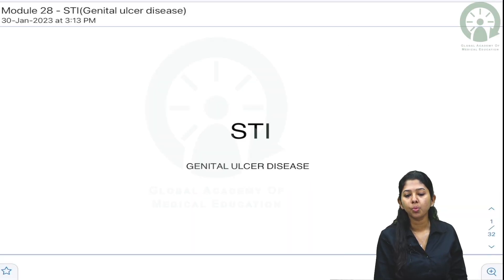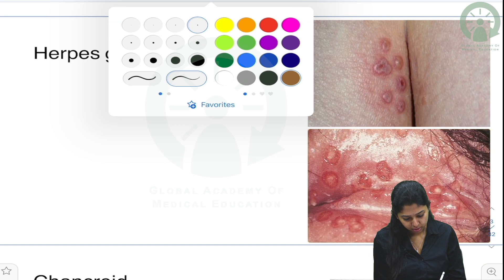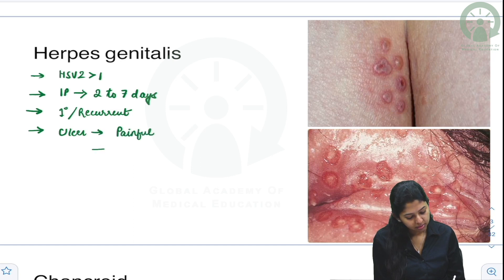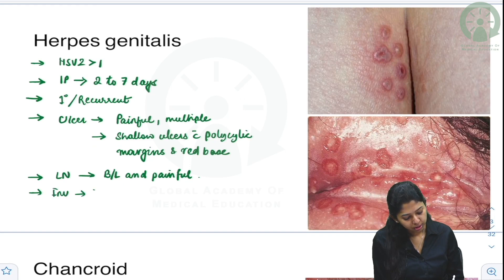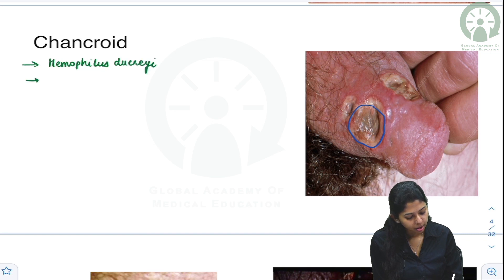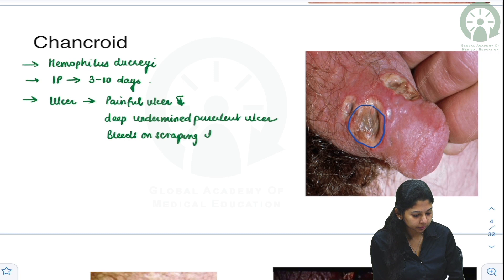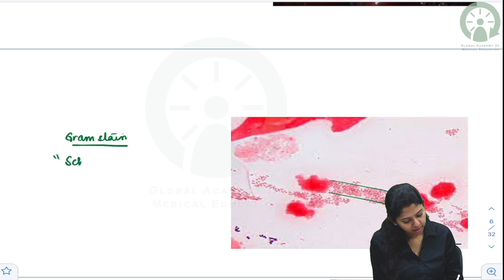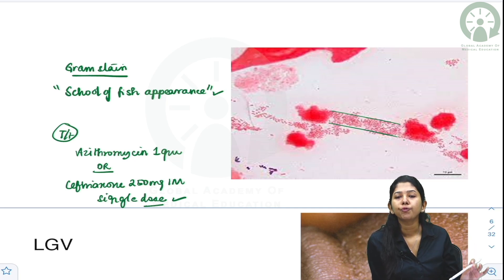Genital Ulcer Disease I Dr. Shreya Poddar I GAMEPGAPP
1. “Ace NEET PG with our expert coaching! 🚀 Unlock your potential and achieve your medical dreams. 🩺🌟 NEETPG Preparation”
2. “Ready to conquer NEET PG? Join our top-notch program for comprehensive preparation and success! 📚💪 NEETPreparation Matters”
3. “Transform your NEET PG score with our proven strategies and personalized coaching. Your success story starts here! 🌟🔬 NEETPG2024 Coaching”
4. “Experience interactive learning and expert guidance for NEETPG. Excel with us and secure your future in medicine! 🎓💉 NEETPG2024 Success”
5. “Join the ranks of NEET PG toppers with our intensive coaching. Elevate your knowledge, boost your confidence, and ace the exam! 🏆📖 NEETPGPreparation Genius”
6. “Looking for a competitive edge in NEETPG? Discover our tailored curriculum, experienced faculty, and unparalleled support. Your success, our priority! 💼🔍 NEETPGSuccess Boost”

If you have any doubt, ask us in the comments below.